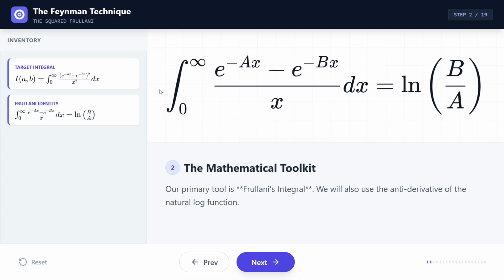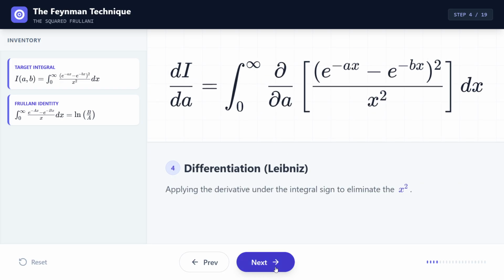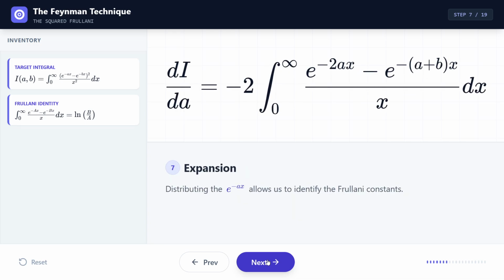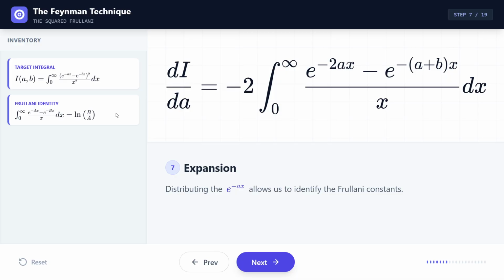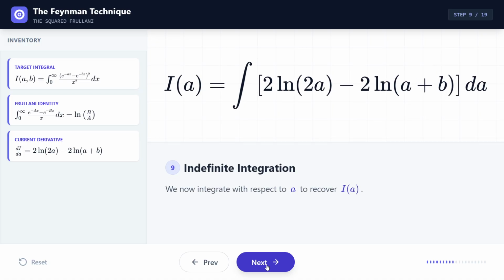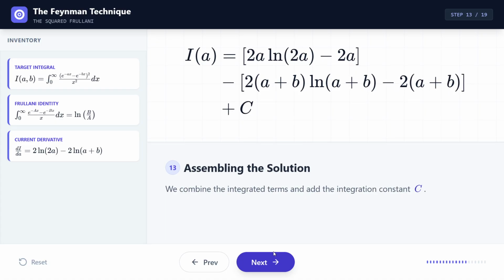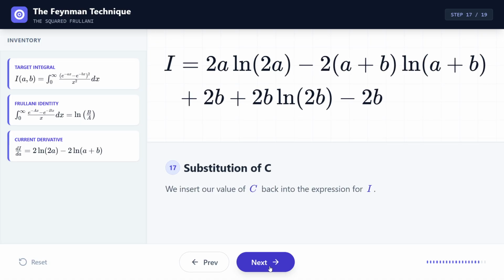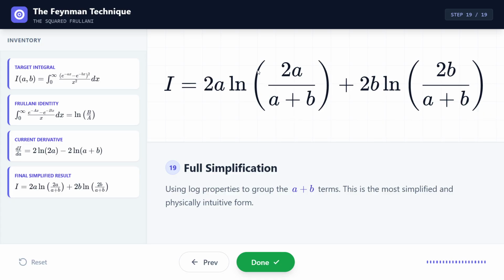Why Feynman's Technique is Magic - Solving the Squared Exponential Integral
About this lesson:
Learn how to solve the daunting squared Frullani integral using Differentiation Under the Integral Sign. We break down the Feynman Technique step-by-step for absolute beginners, moving from the Frullani Identity to the final logarithmic result.